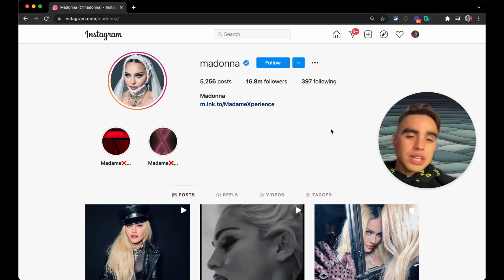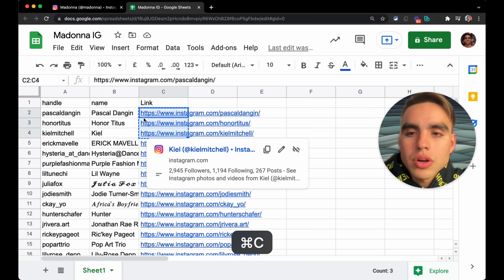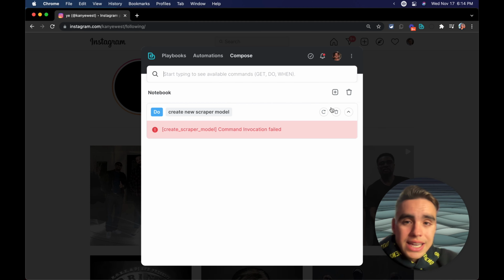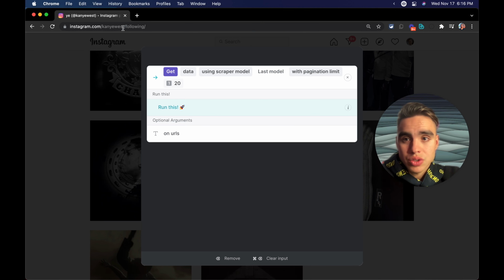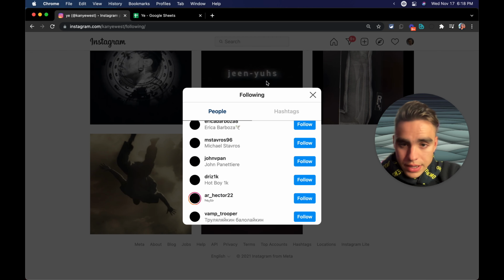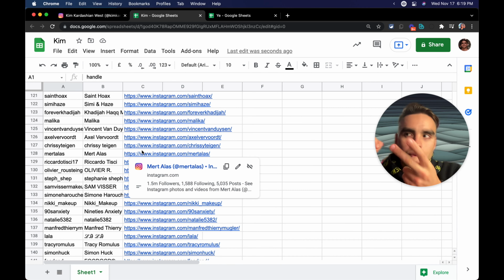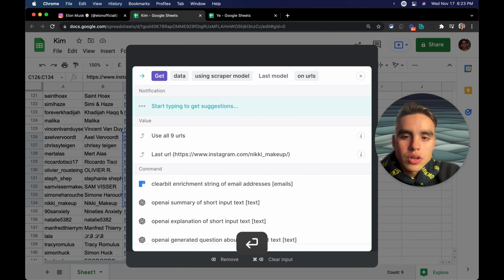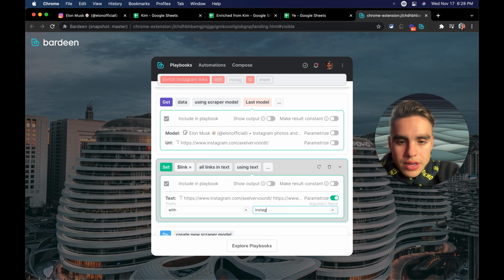How to scrape Instagram followers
🚀  Try this playbook

💡 We've changed the interface.

💡 Note: command names might be different from the ones in the video tutorials. Go to the Command Catalog to see the exact names.

1. Create new scraper model
2. Scrape data using scraper model
3. Add table rows to Google Sheets

📖  Video Chapters:
0:00 - Intro
0:20 - Playbook Demo 1: Scrape Instagram followers
1:32 - Playbook Demo 2: Enrich data from Instagram profile links
2:35 - Building Instagram follower scraper playbook
6:56 - Building Instagram data enrichment playbook
11:07 - Outro